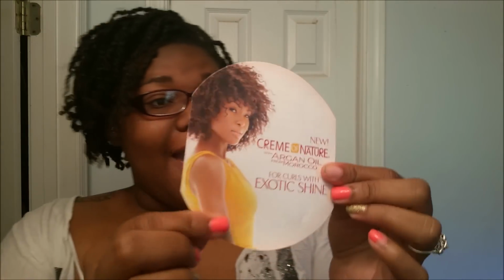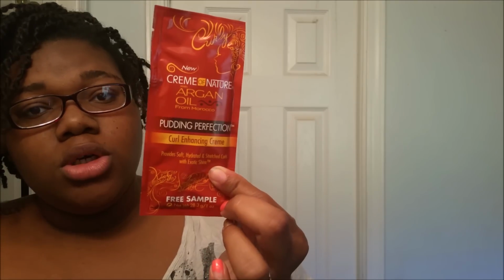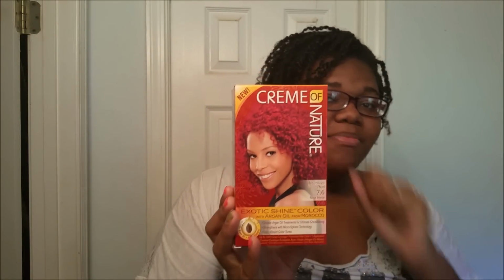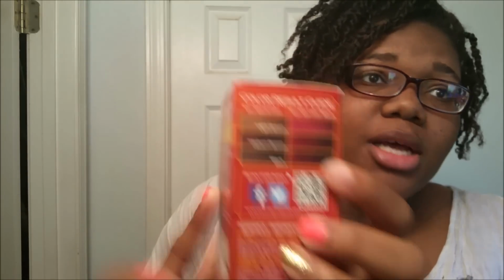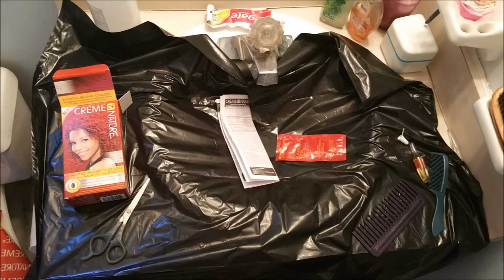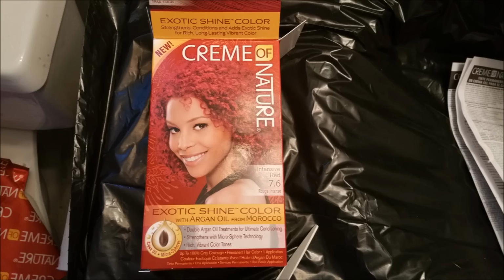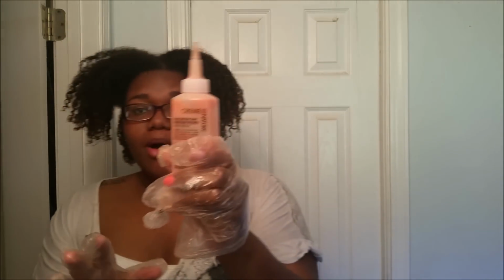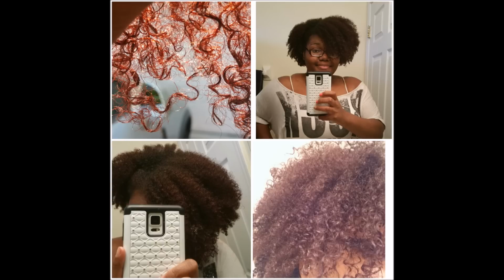Dyeing Natural Hair: Creme of Nature Exotic Shine Color Demo and Review!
OPEN ME!

I recently attended the Creme of Nature Shine in Color event in Jacksonville, Florida. It was so fun and i got to meet Gabe from GabeBabeTV and The Gabe Fix. It was a really great experience and I was able to learn about their color line.

I got a free box of color from the goodie bag that was given to all of the attendees along with free samples.

This is a demo and review of the hair color!

COLOR USED:  Creme of Nature Exotic Shine Color: Intensive Red 7.6

 I used 2 boxes!

**All opinions of this product are my own. I have not been paid to do this review and demo.**